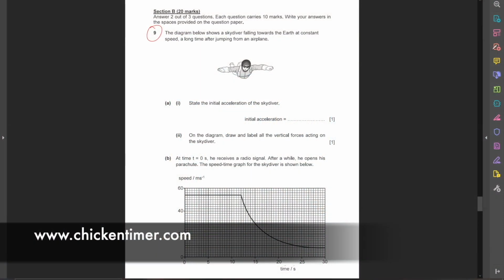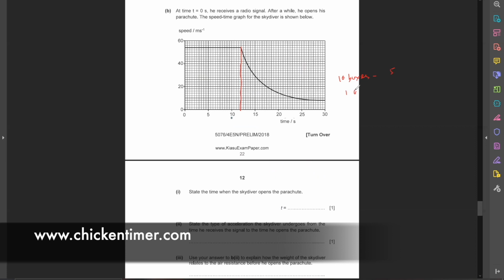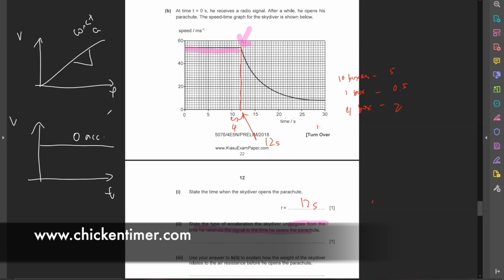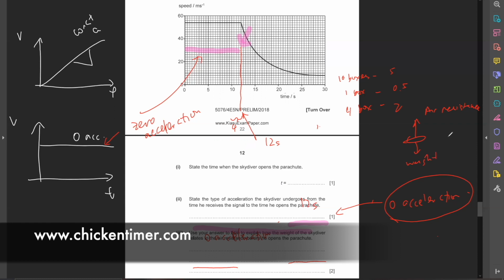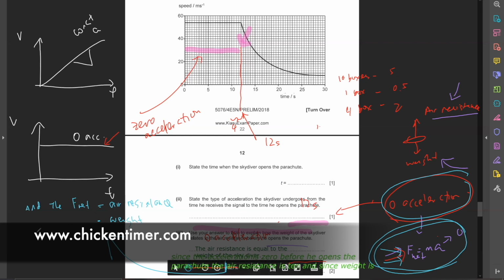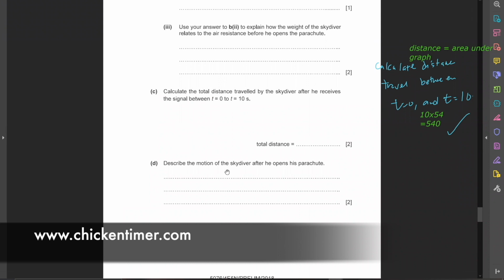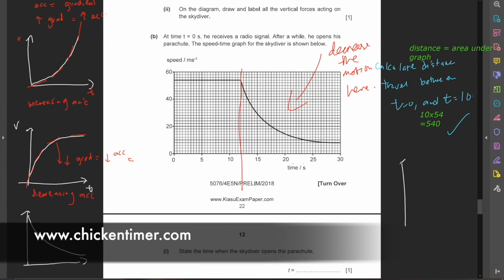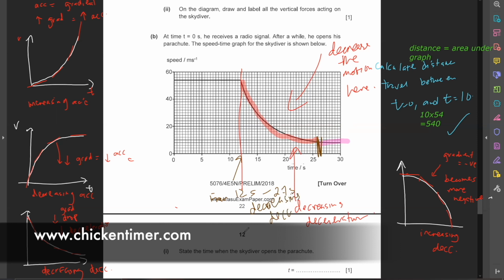Science (physics) Revision: Assumption English 4E 2018 P2 Q9